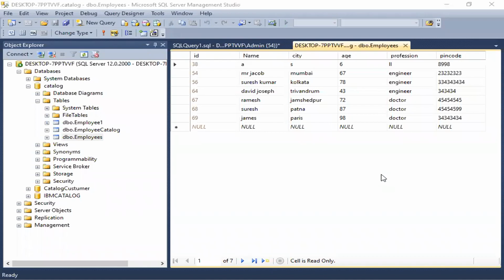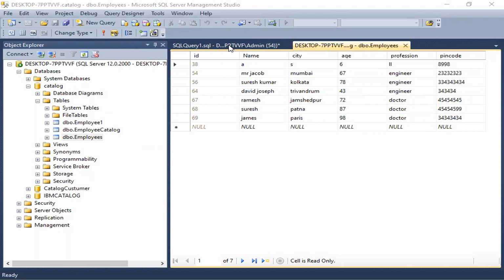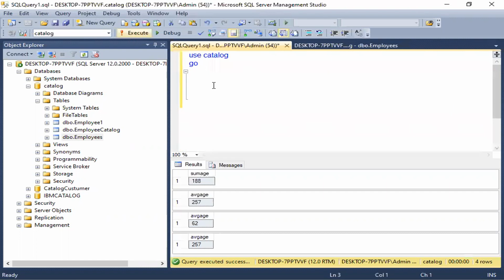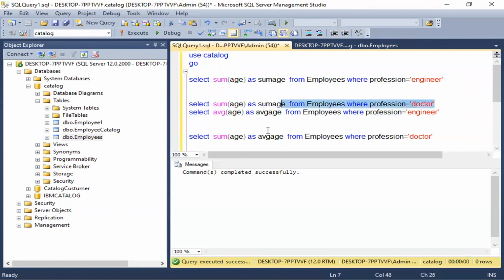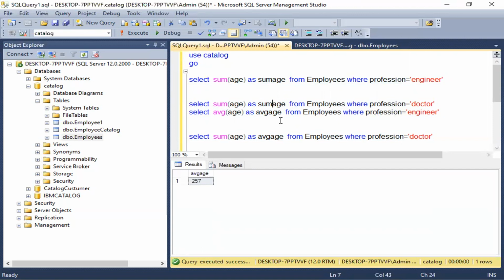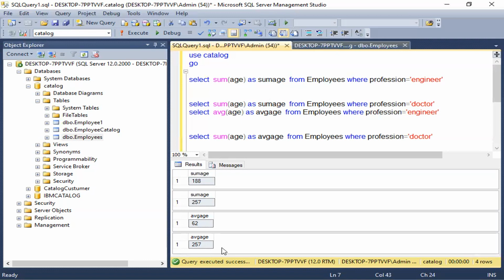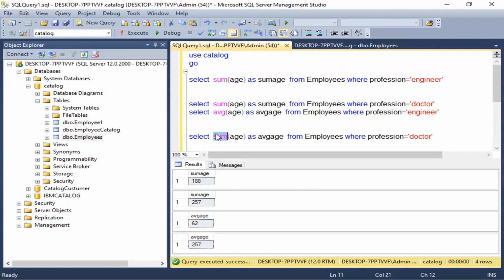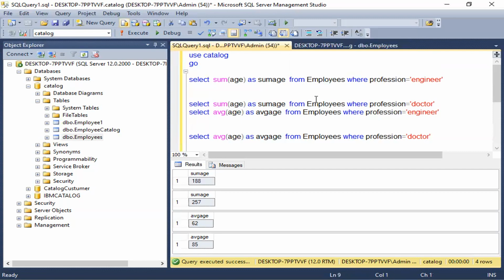sql sum avg functions